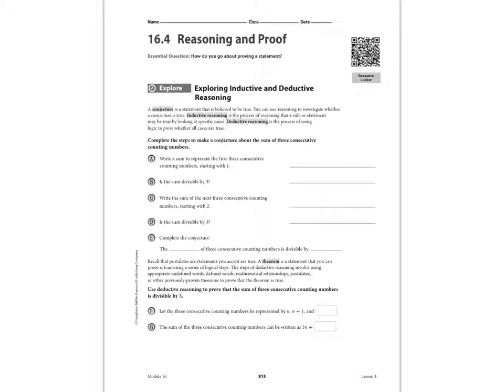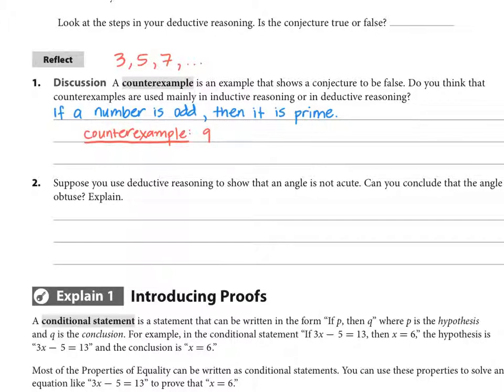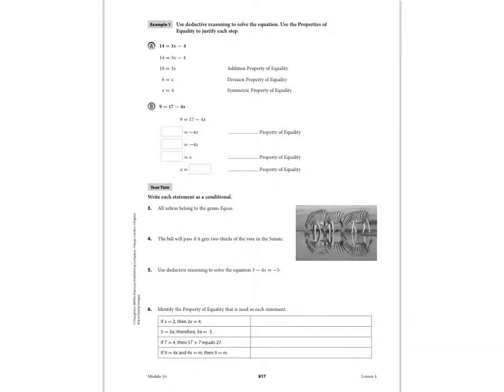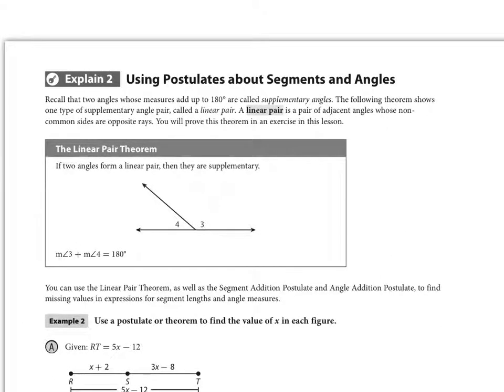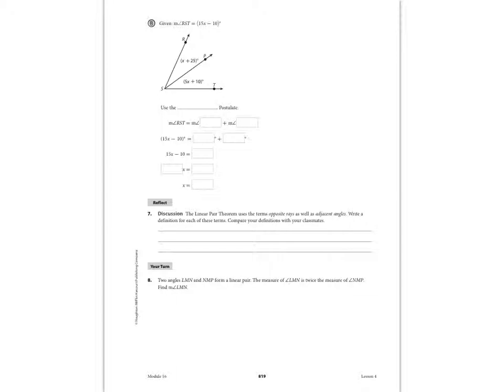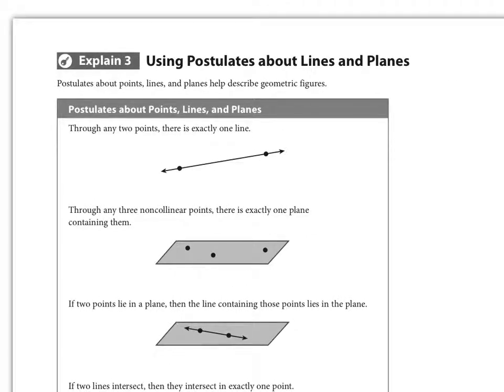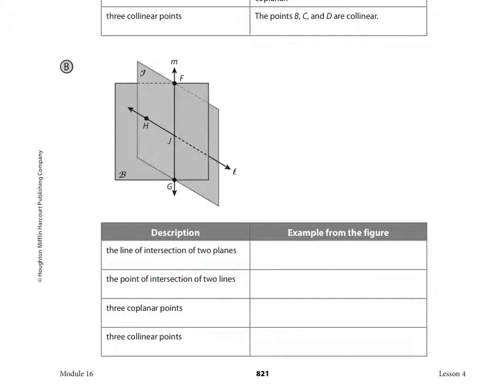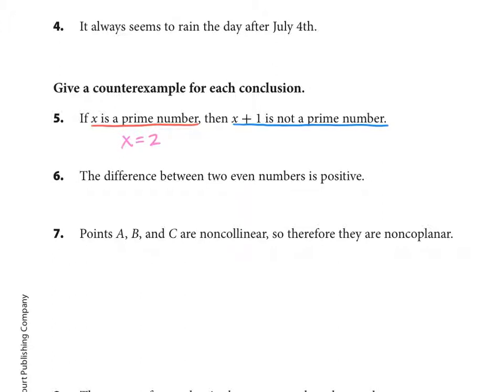HEMS Math 1 Lesson 16.4